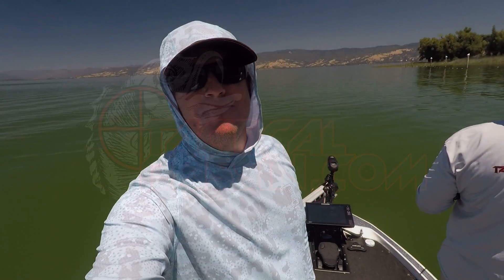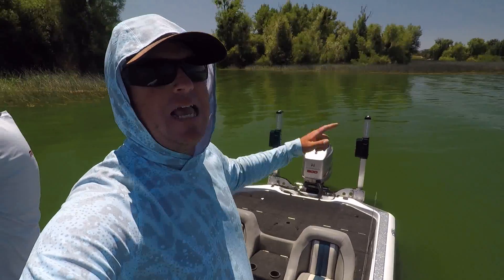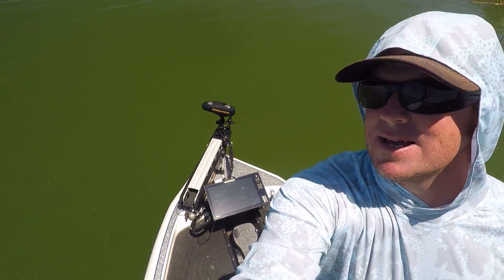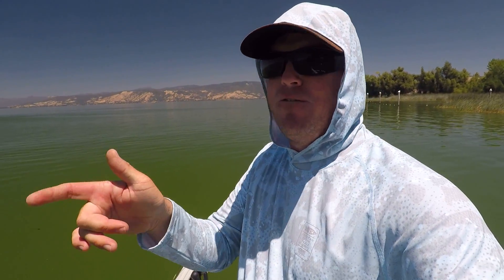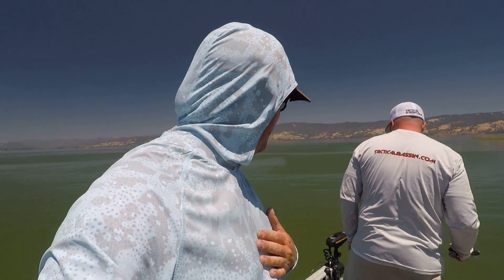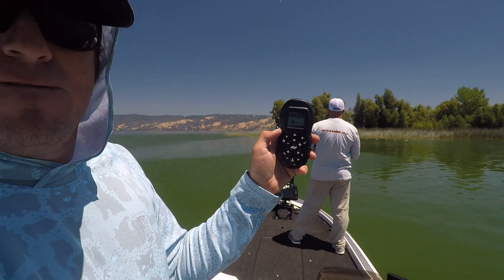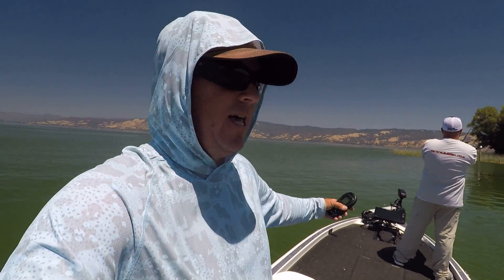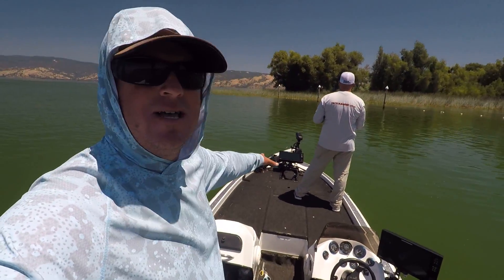New Trolling Motor Has Changed The Game!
Today we're reviewing the newest trolling motor on the market! If you haven't seen how the Minn Kota Ultrex trolling motor works, you've got to check this out! Matt and Tim both installed the Ultrex 112 on their boats and have loved all the new features!

We periodically do reviews of new lures, rods, and reels but we've never done a review of boating equipment. This motor is such a game changer we had to share it with you!

Here are a couple accessories that we've used on our trolling motors over the years that we felt were worth the money.